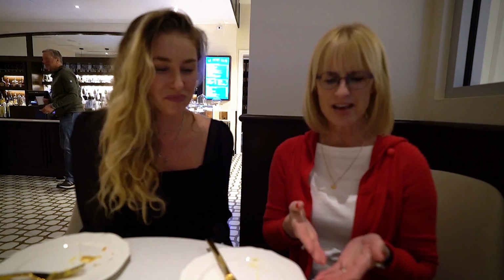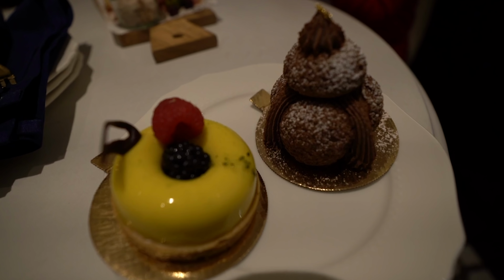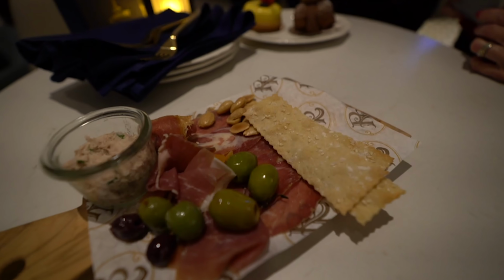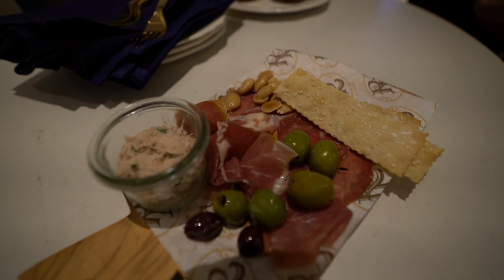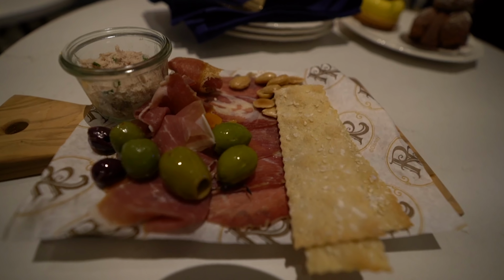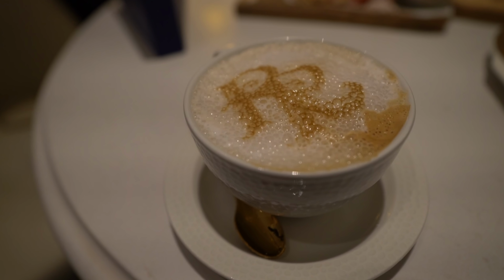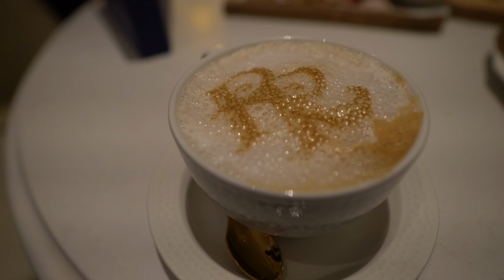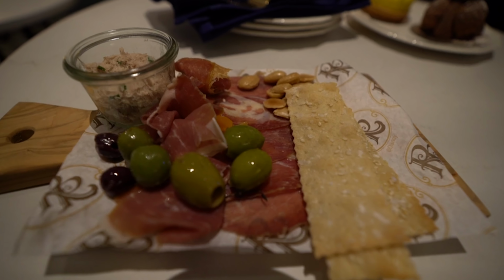Le Petit Cafe | Disney Dining Show | 01/24/20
Today join Fiasco, Deni & Morgan at Disney's Riviera Resort to try some of the offerings at Le Petit Cafe!